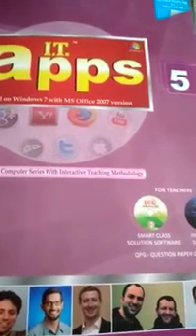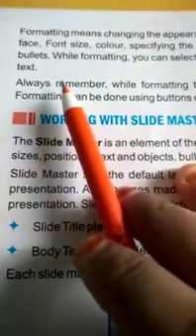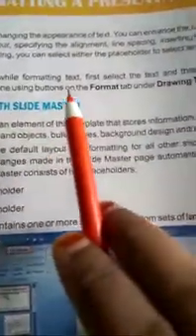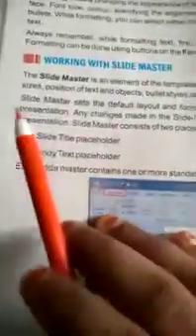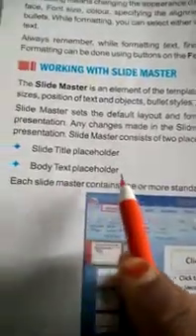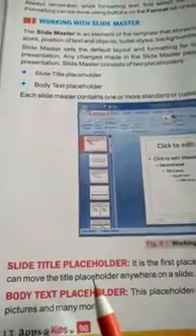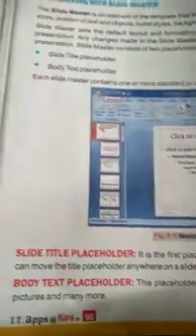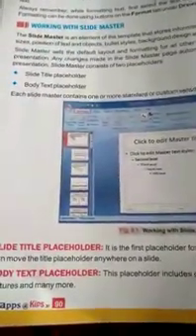Class 5 I.T